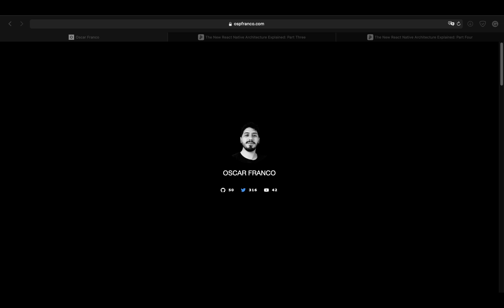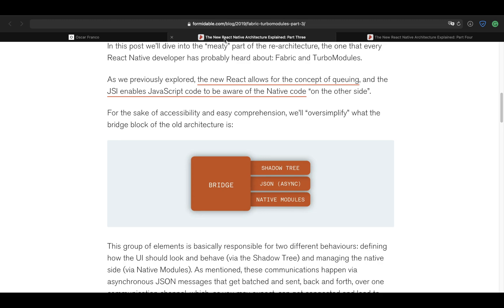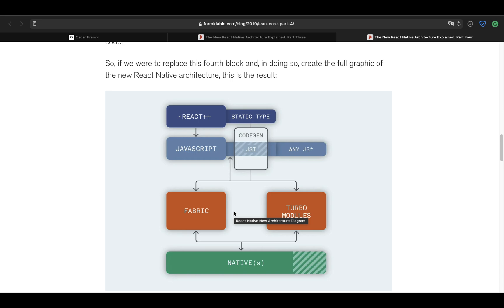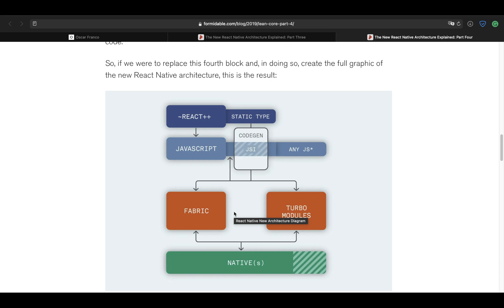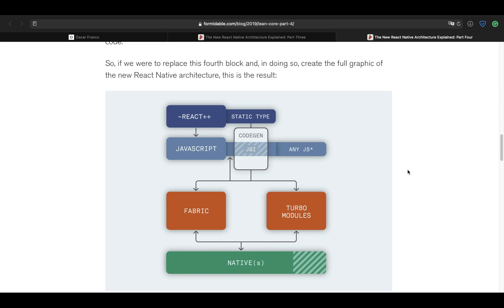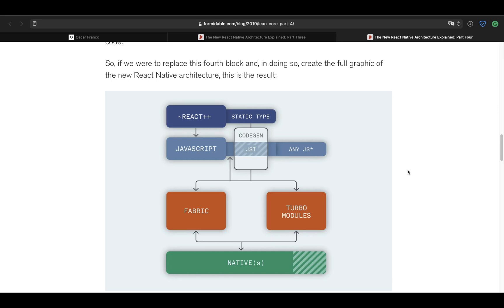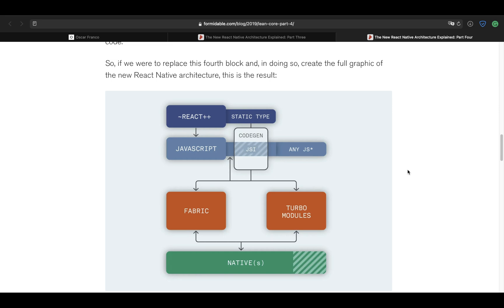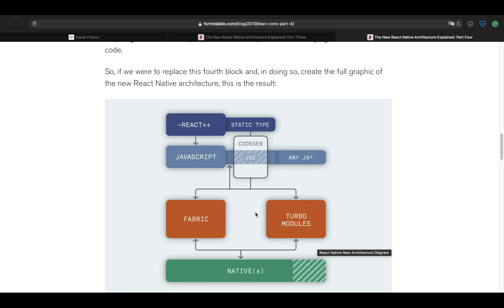React Native's JSI Explained · Part 1 · Overview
Welcome to React Native JSI explained, on this first video we will explore the react-native re-architecture, but this time explained for dummies like me :)